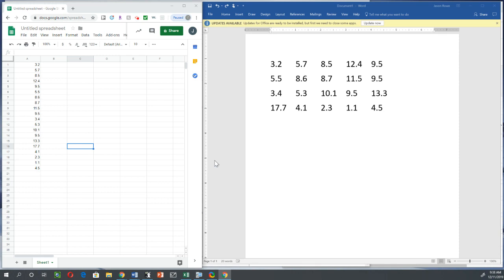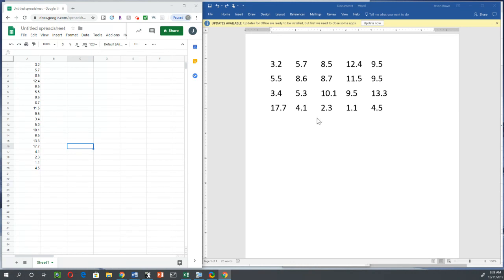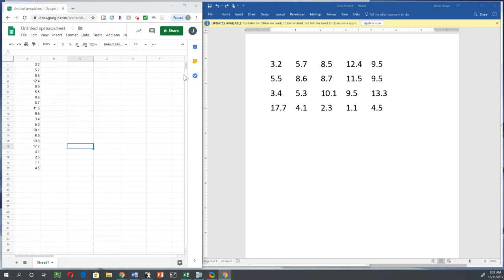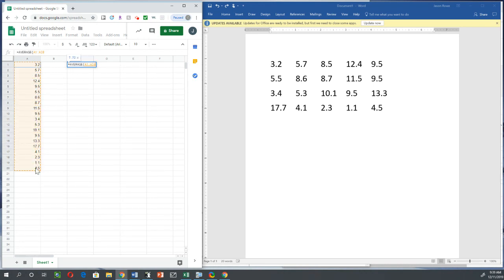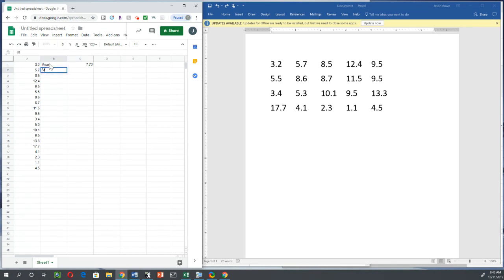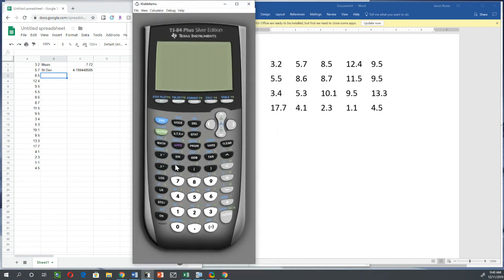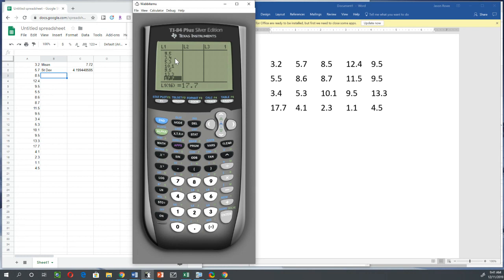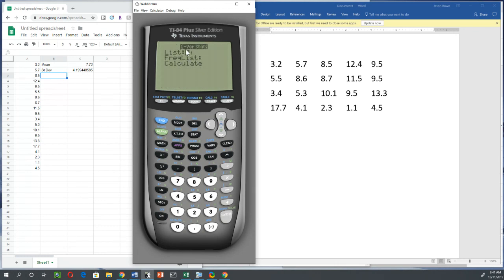P&S A L5#5